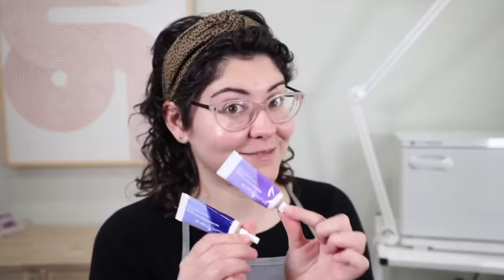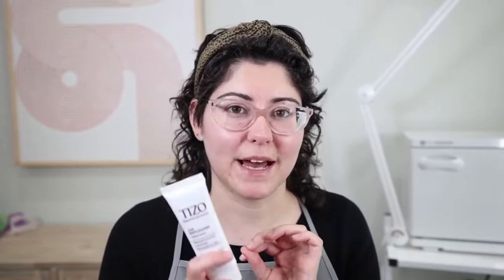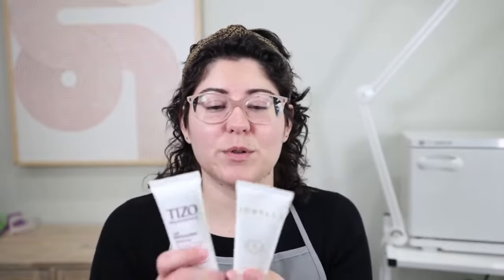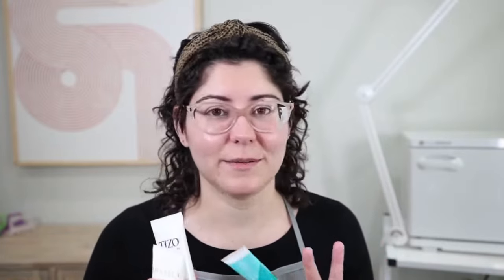How To Get Flawless Skin With Acne Safe Makeup From Illuminare!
With three different formulas to choose from, it can be a bit confusing when you first begin using Illuminare mineral makeup. Lets clear up the confusion and get a flawless, acne-safe, full coverage look using just Illuminare liquid foundation!

REACH OUT TO SUPPORT!
Text or call us! (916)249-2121 - Monday through Friday, 8:30 am – 4:30 pm Pacific Standard Time